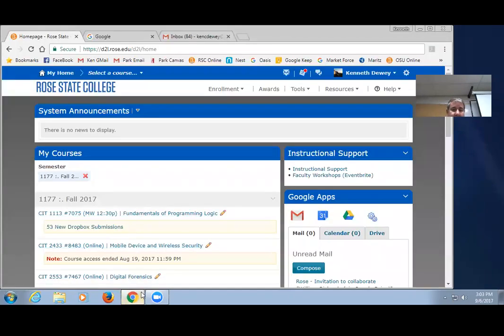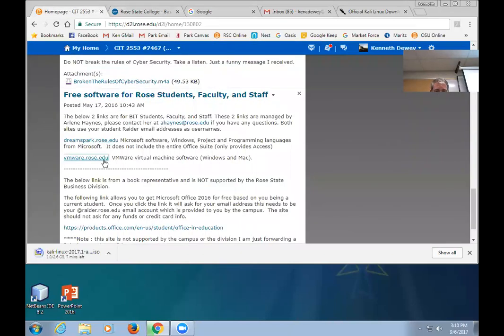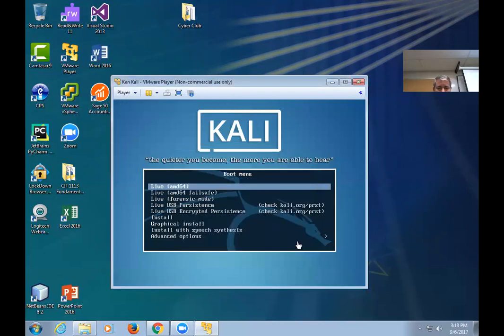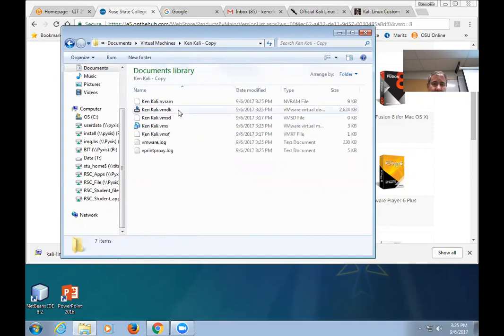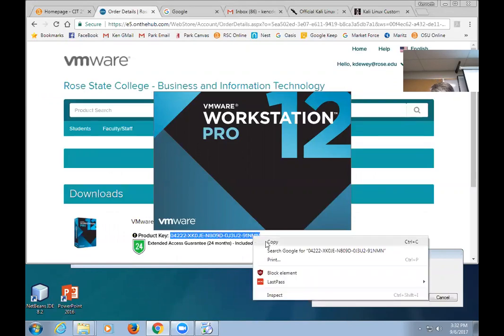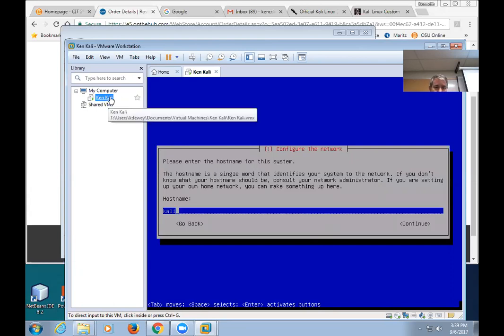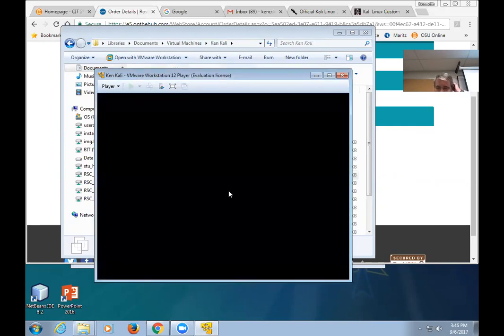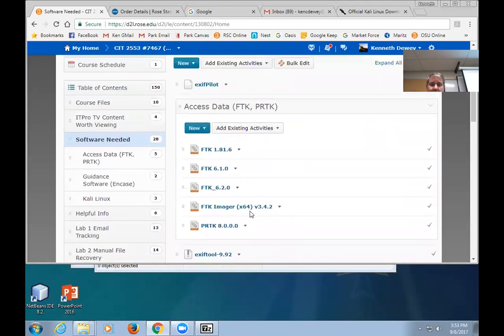2017_September_6 Virtualization